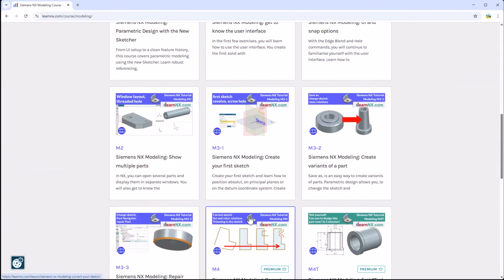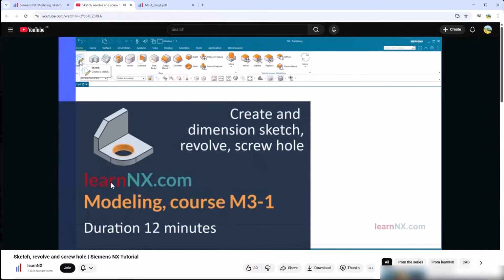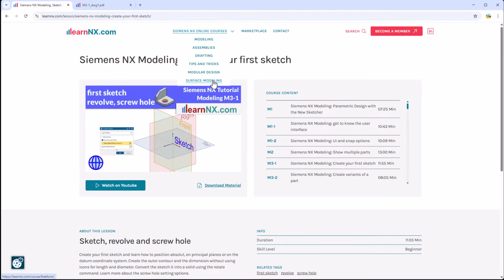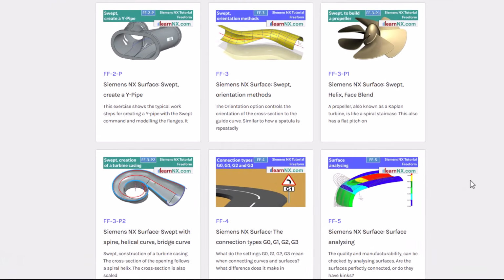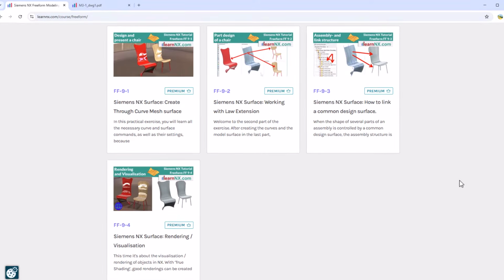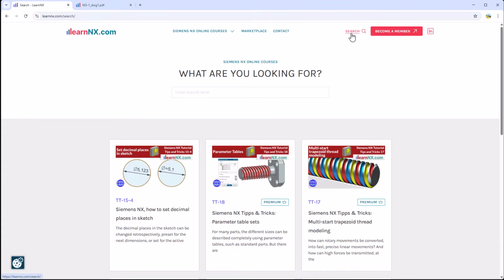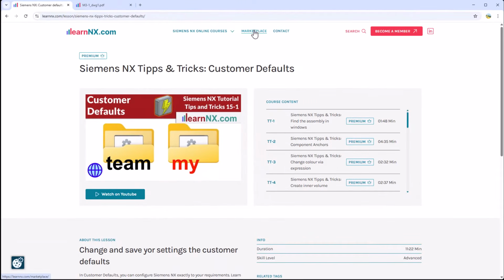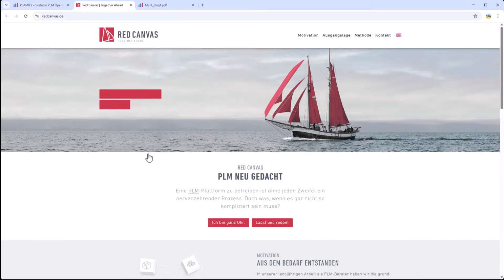Siemens NX Tutorial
Modeling, Assemblies, Drafting, Freeform, Part Families and Tips and Tricks, the new website of learnNX is no online. Just one click and you'll have the exercise material or start the video, which explains everything step by step. Of course, you can also use the search function. For example, for topics such as WAVE or customer defaults.But there are not only NX users worldwide, there are also partners who can support you. That's why learnNX now has a marketplace. Here you can search for specialists for your requirements. Or present yourself. Where do your skills lie? What do you want to offer? What is your superpower? Be part of it, whether as a member or partner. You are very welcome!

And all according to the motto: step by step / from simple to complex / from beginner to expert 🎈

▬chapter▬▬▬▬▬▬▬▬▬▬▬▬
no chapter